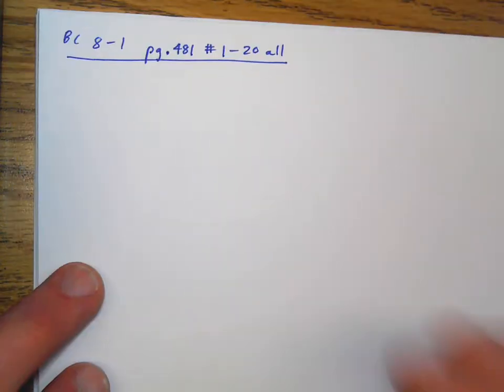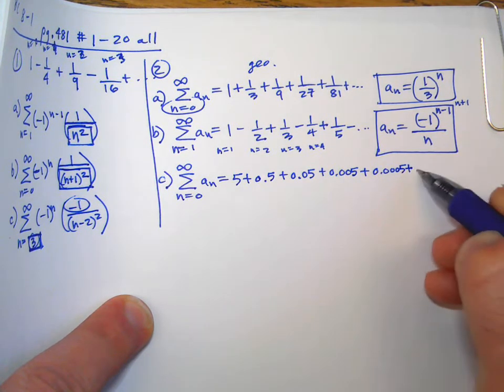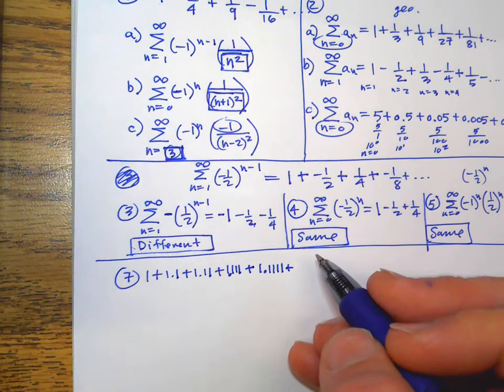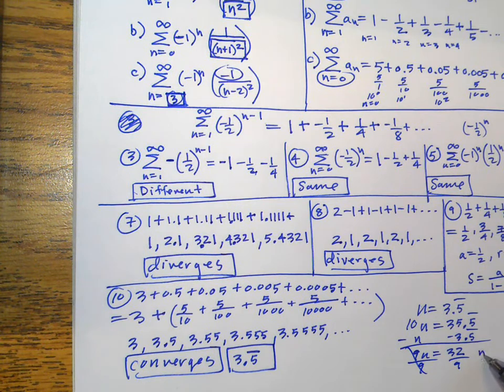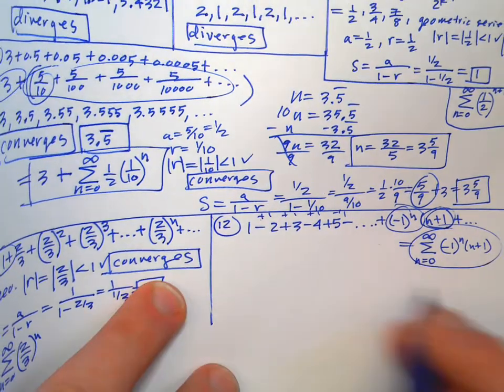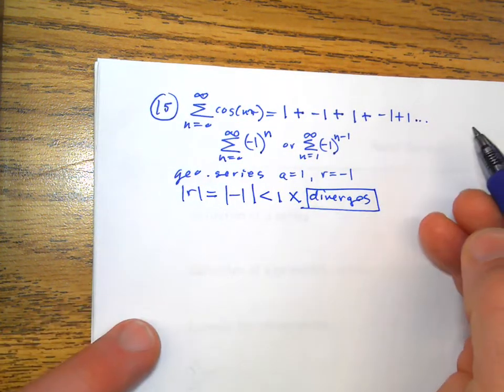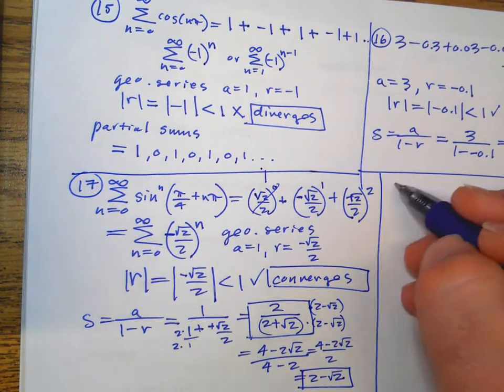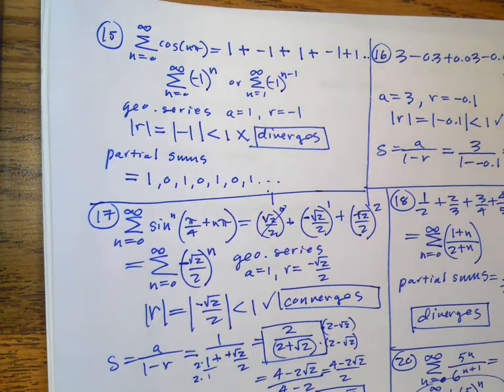AP Calculus BC 8-1 office hours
8-1 assignment:
Kennedy (orange) pg.481 #1-20 all